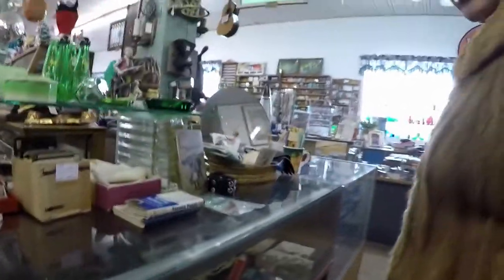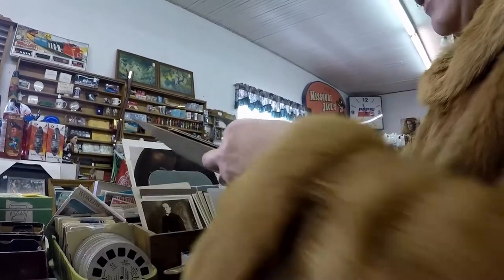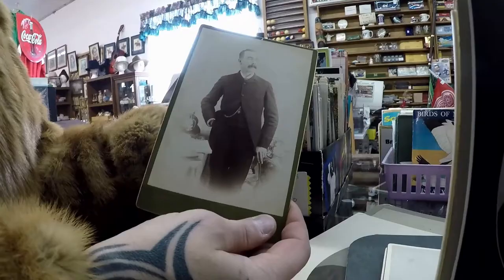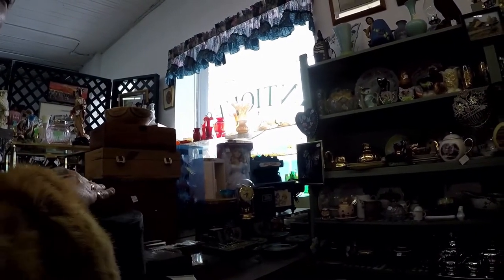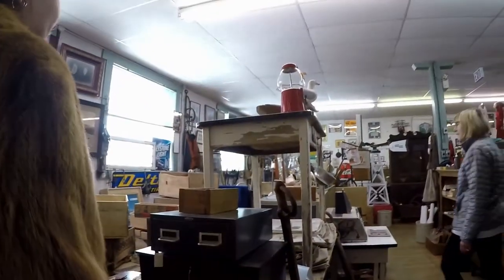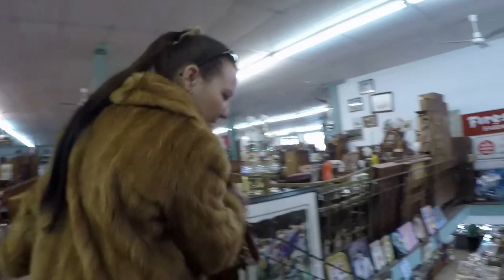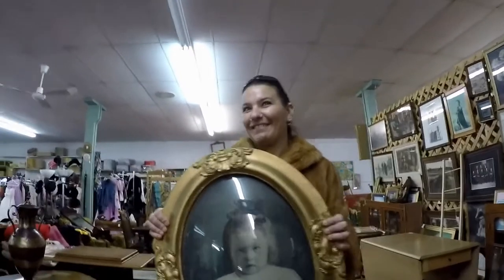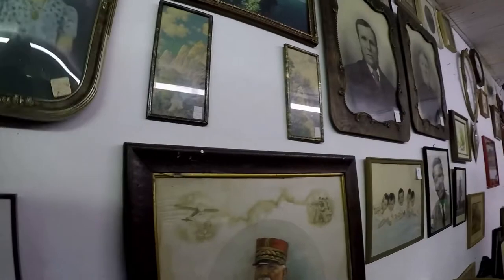ANTIQUE SHOP HAUL!! 😮 WE PICKED A HUGE ANTIQUES MALL!!!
HUGE ANTIQUE MALL HAUL!!!  The BIGGEST antique shop in town is the Antiques Mall!  It's MASSIVE!!   And we sure spent a bundle on some BEAUTIFUL framed antique portraits including a 100+ year old wedding portrait!!  We ALSO found an AMAZING antique beaver pelt top hat!!!   You won't believe all these incredible finds!!!  Come thrift with us and ride along in our gopro thrifting videos!

100% ORIGINAL & EXCLUSIVE DESIGNS!

Bargain Barons
Cornwall Center
Regina SK
S4P-4J7
Canada